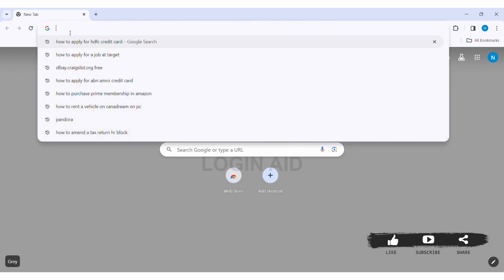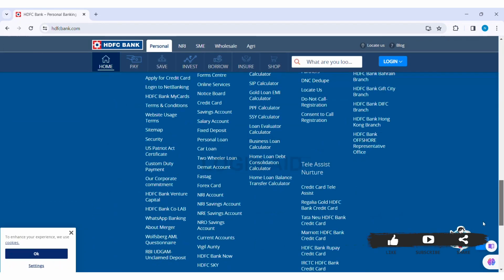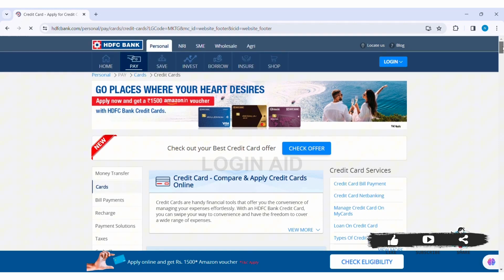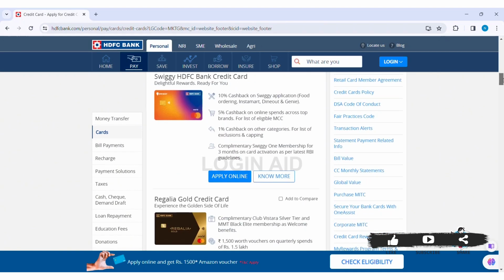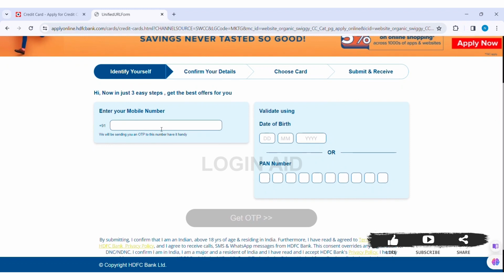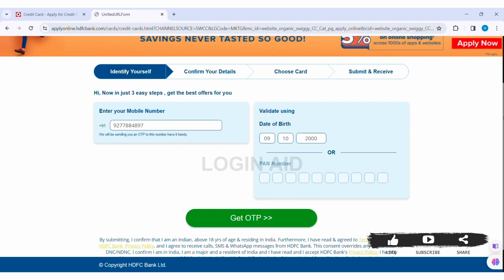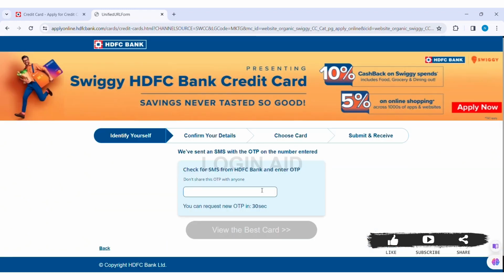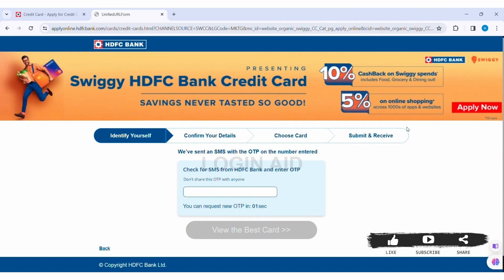How To Apply HDFC Credit Card 2024 | HDFC Credit Card Application Process | hdfcbank.com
Learn how to apply for an HDFC credit card with our step-by-step guide. HDFC offers a range of credit cards with various benefits and features tailored to your needs. Follow our simple instructions to start your HDFC credit card application process today.